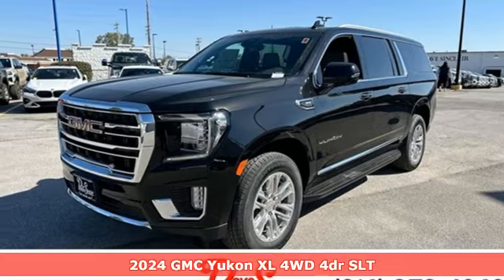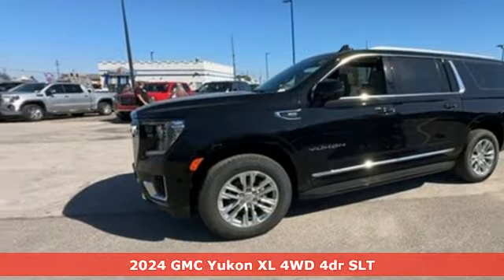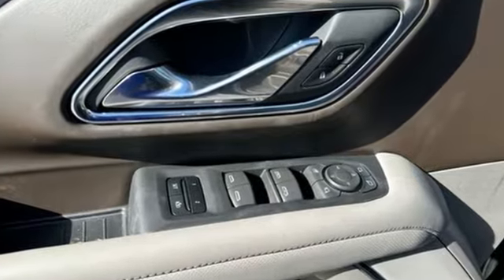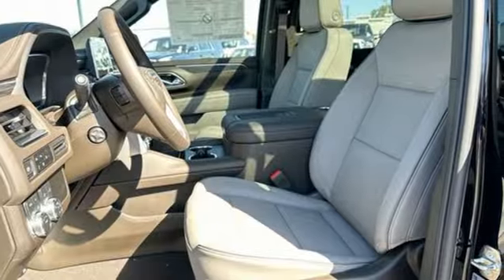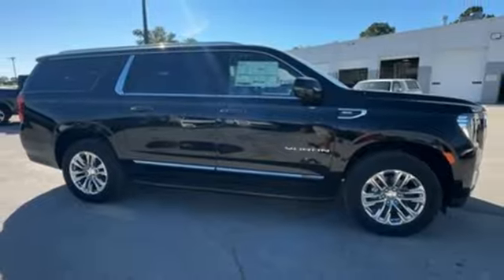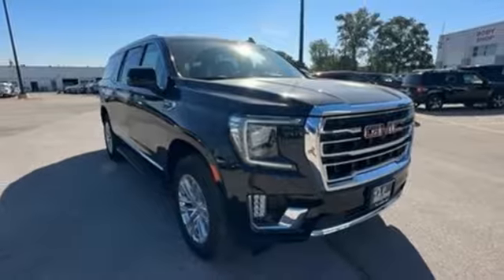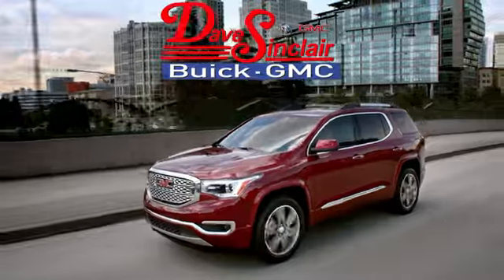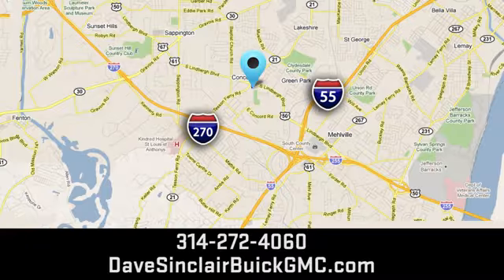New 2024 GMC Yukon XL Saint Louis, MO T241876 - SOLD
Year: 2024
Make: GMC
Model: Yukon XL
Trim: SLT
Engine: 5.3L EcoTec3 V8
Transmission: Automatic
Color: Onyx Black - (Black)
Interior: Dark Walnut/Slate
Stock #: T241876
VIN: 1GKS2GKDXRR411690

Address:
5655 S Lindbergh Blvd